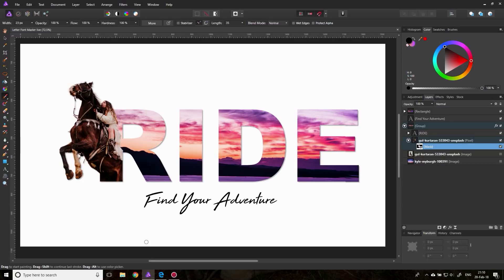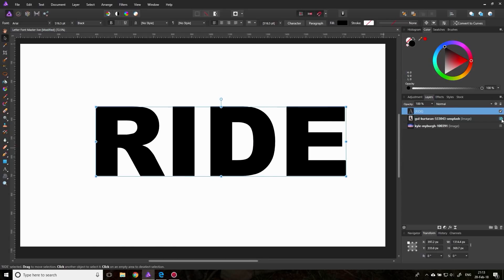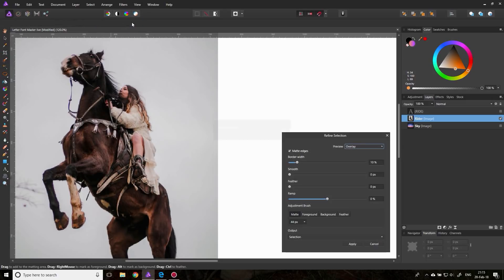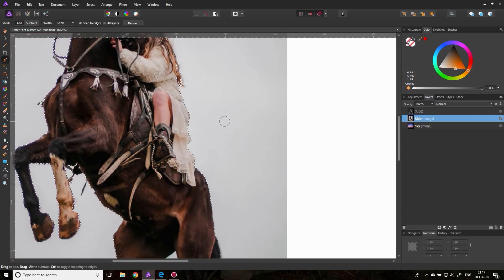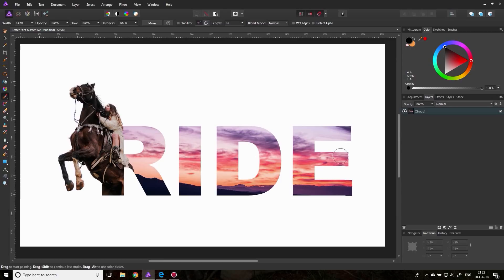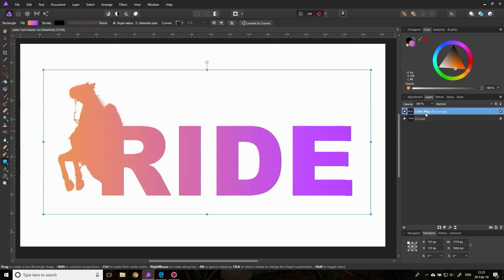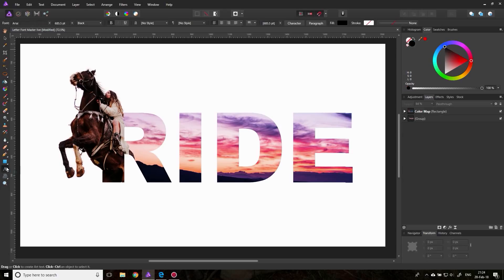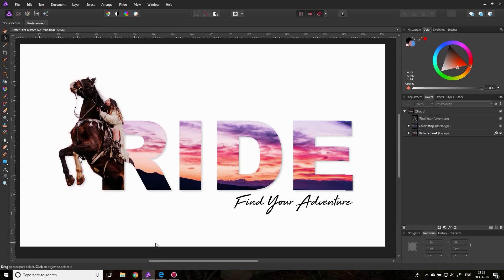Affinity Photo - Photo Letter Font Tutorial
This tutorial is really cool and easy to follow. We are going to create a Photo Letter Font. Meaning, the content of the photo is going to stick out over the edge of the letter. It's a really nice effect, that gives a lot of live and dynamic to designs.